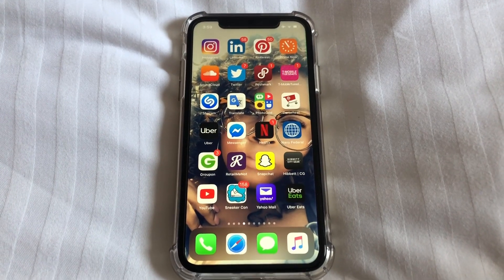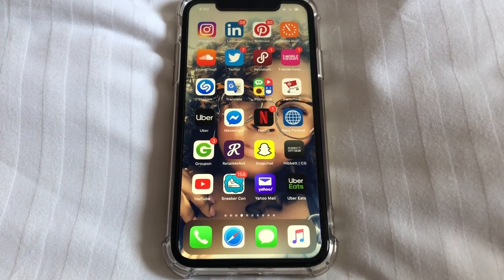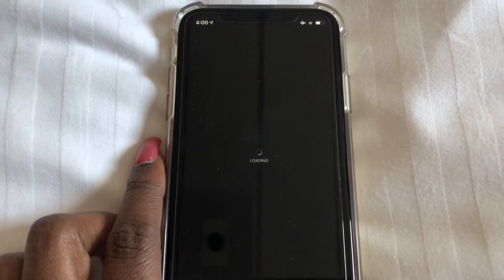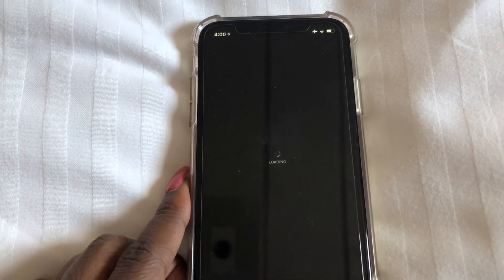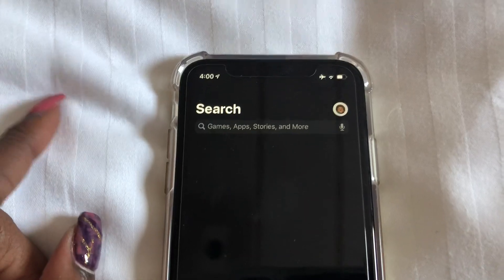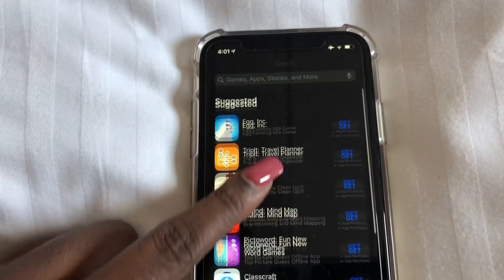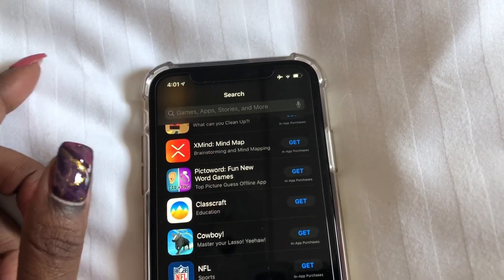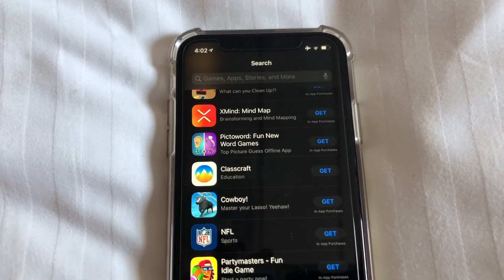How To Install Apps On IPhone 11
In this video I show you How To Install Apps On IPhone 11, IPhone 11 Pro and IPhone 11 Pro Max.